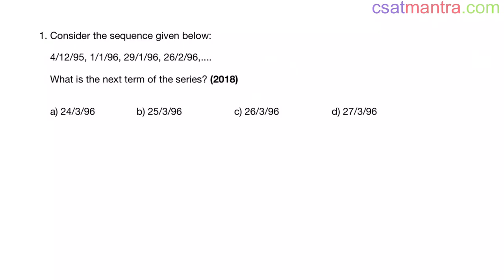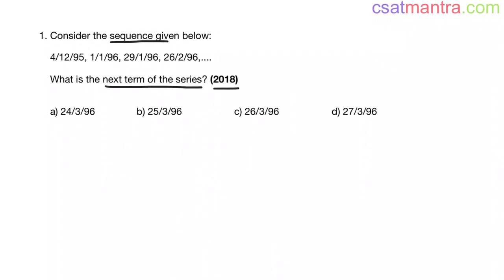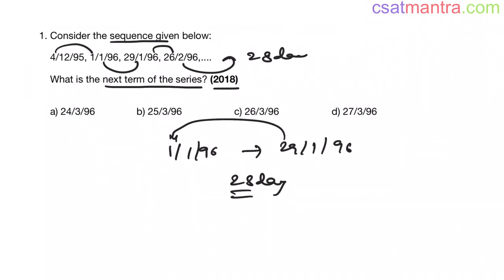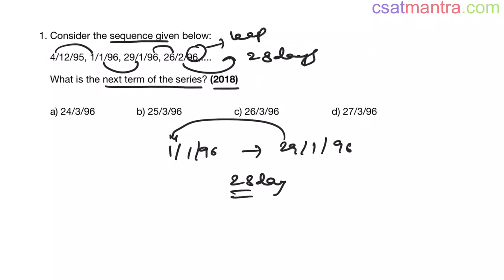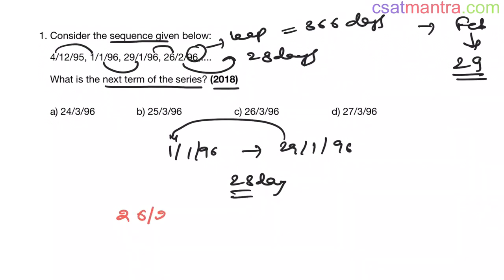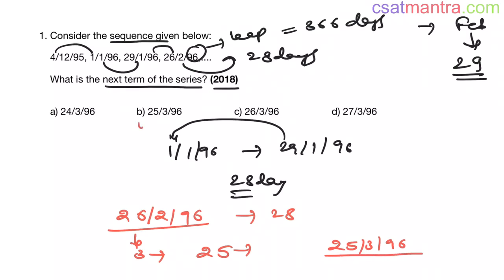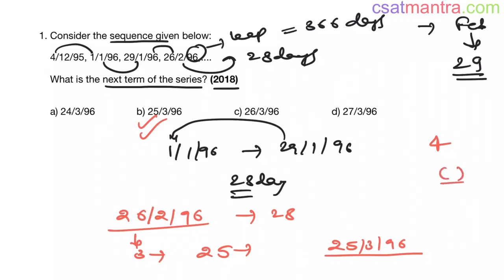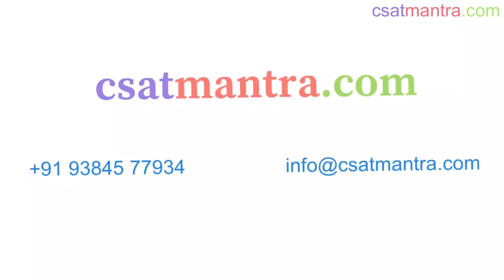Consider the sequence given below: 4/12/95, 1/1/96, 29/1/96, 26/2/96, …… What is the | CSAT MANTRA